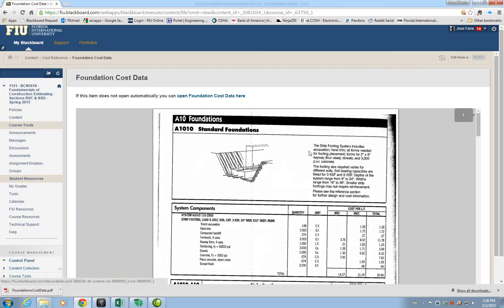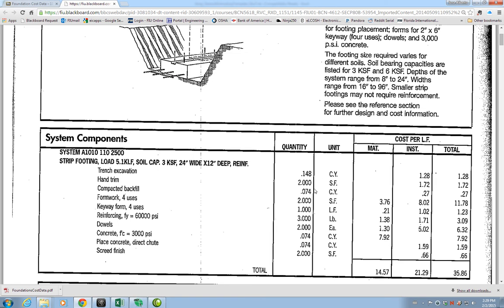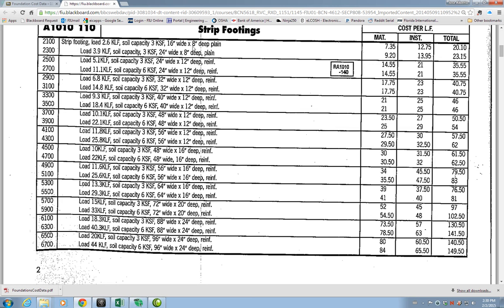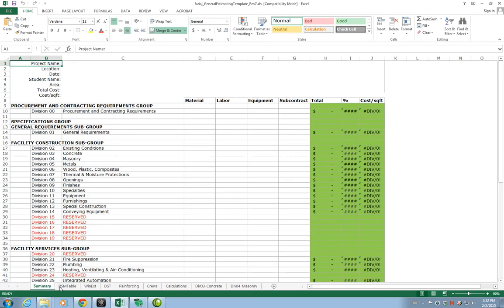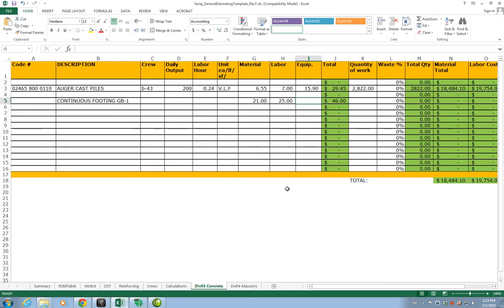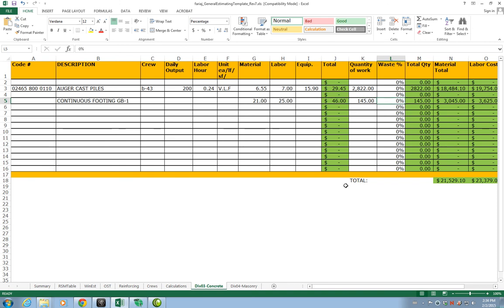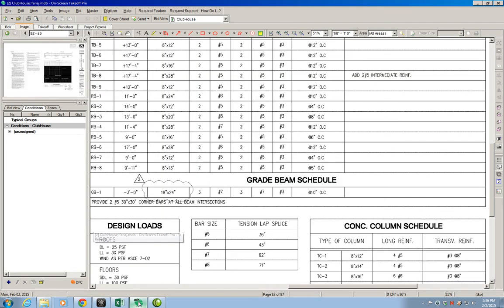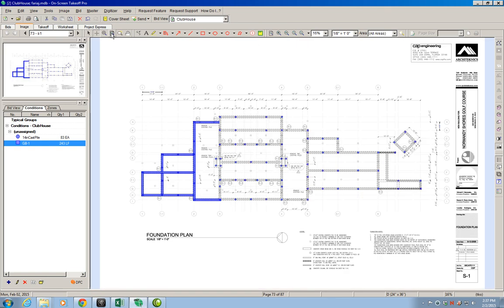CostofFoundation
This video shows how to estimate the cost of a continuous foundation